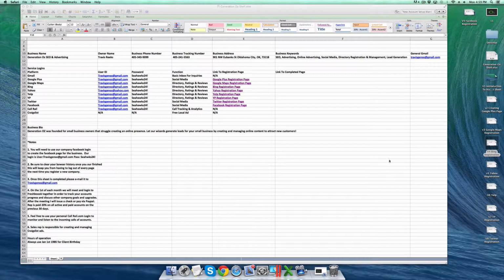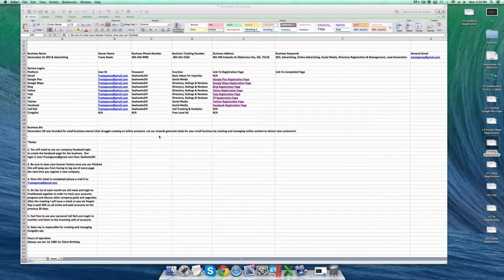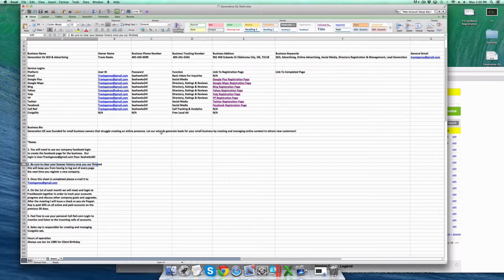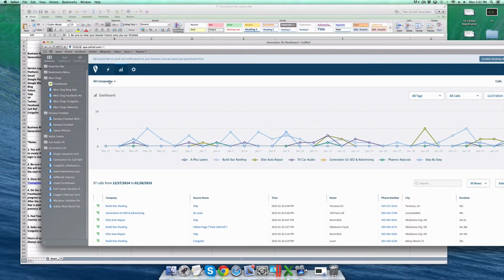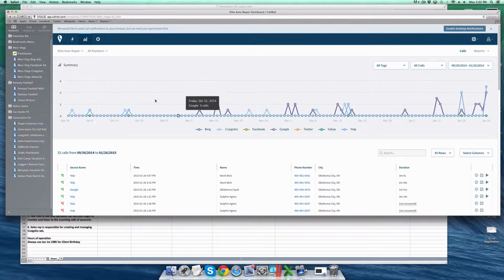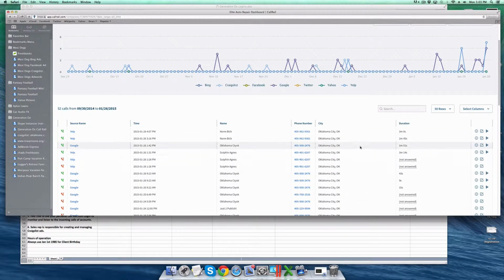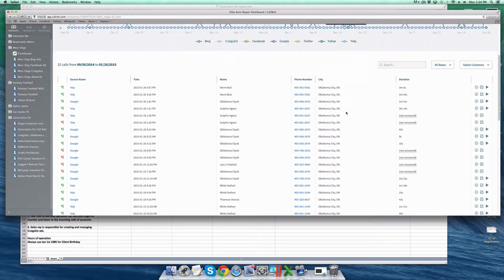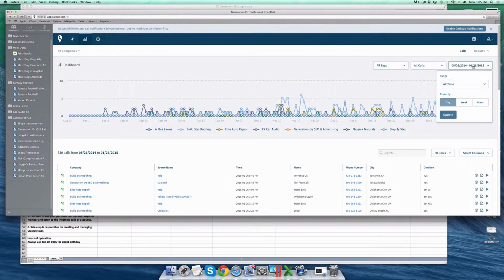V10 Completion & Call Rail